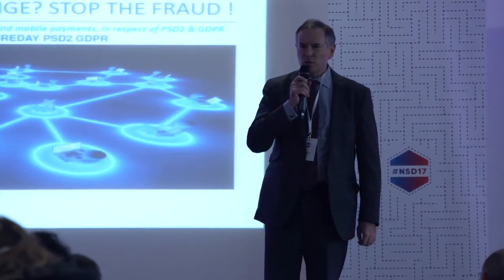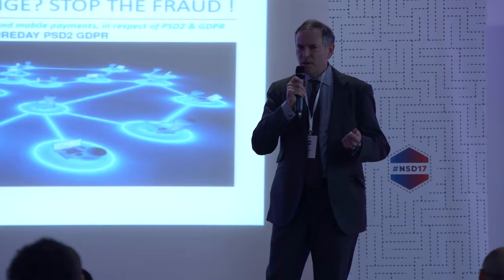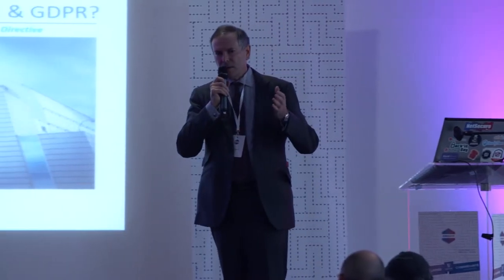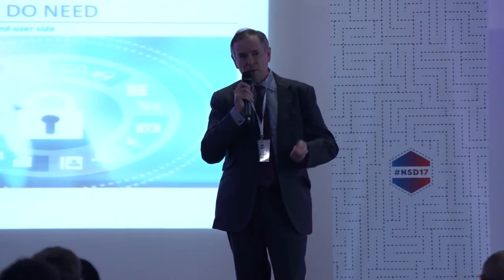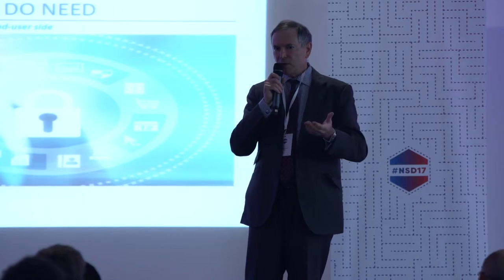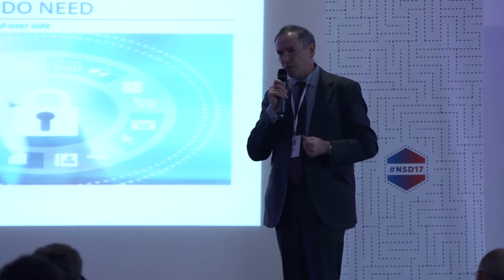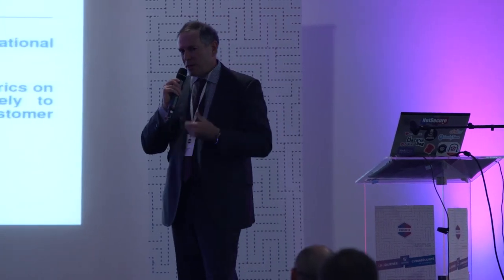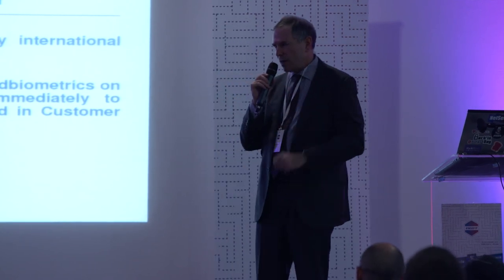Réduction massive de la Fraude par Authentification Multi-Biométrique // Christopher RICHARD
L’authentification multi-biometrique forte pour des applications mobiles banque, assurance, e-Commerce l’Entreprise, l’Industrie, les Ministères et le Militaire. dans le cadre des directives européennes PSD2 et GDPR.
La mauvaise authentification provoque 50% des fraudes aussi bien bancaire que dans le monde Industriel. L'authentification forte proposée par United Biometrics répond à cette fraude tout en respectant la protection des données personnelles.